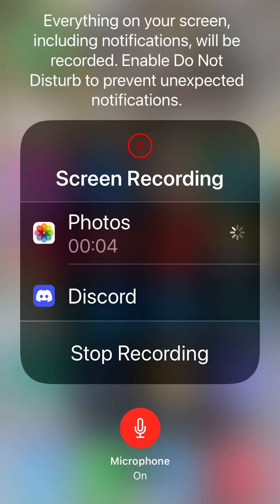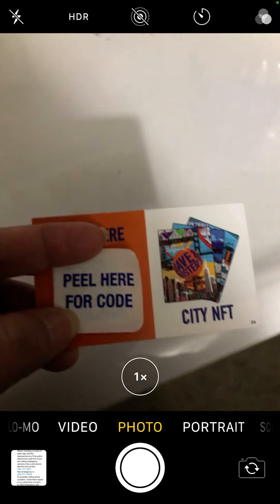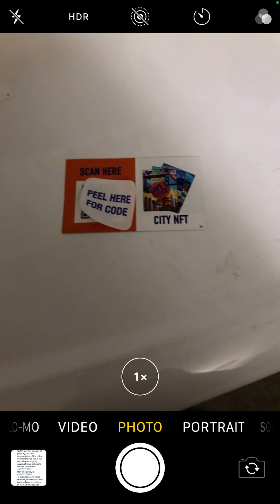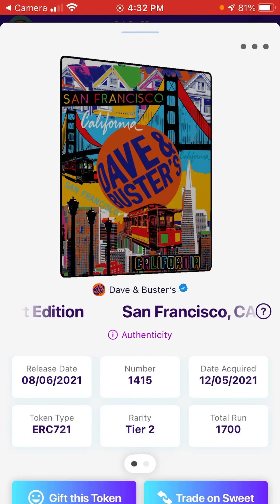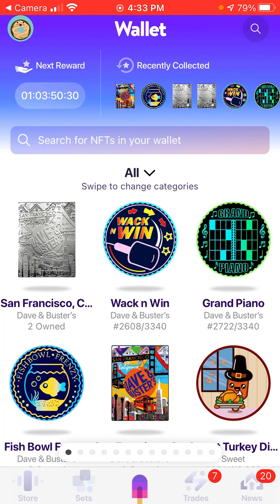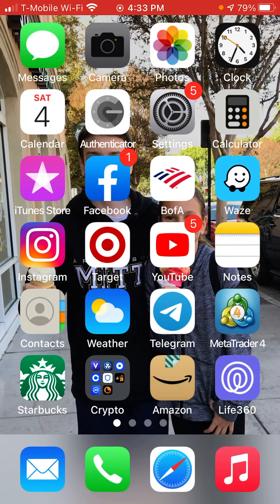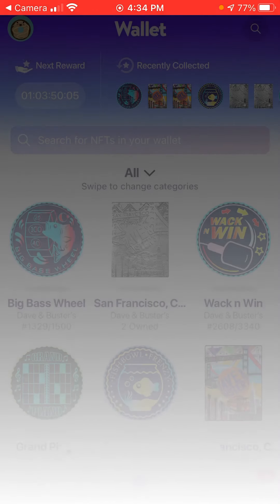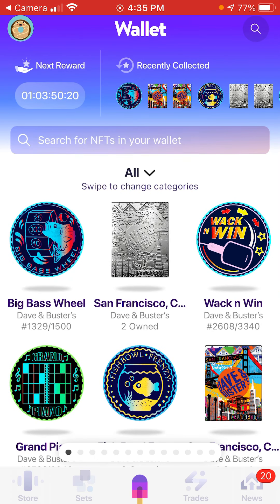Dave & Busters NFTs - Let’s see what we get today!